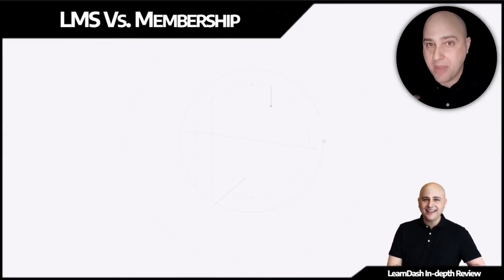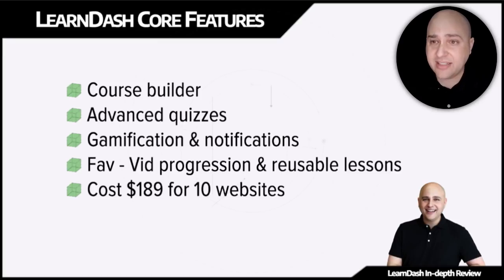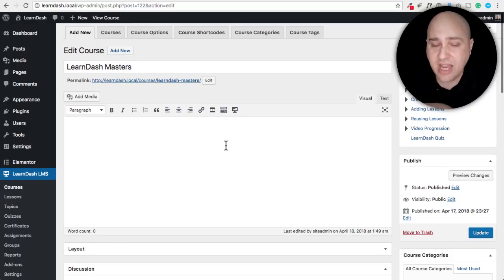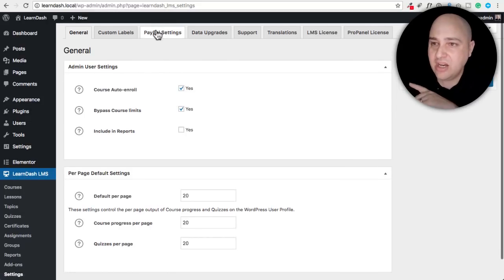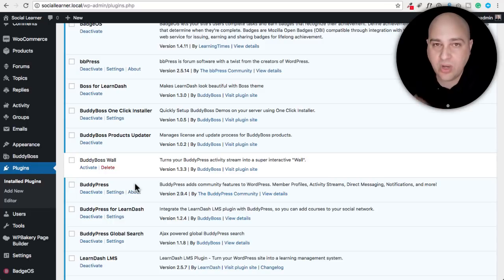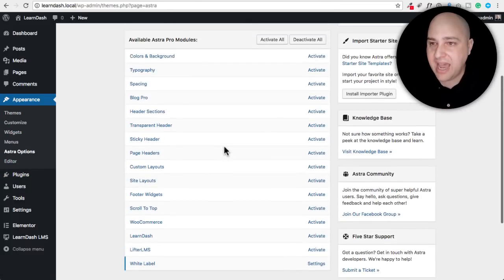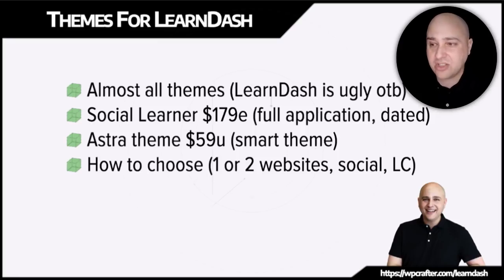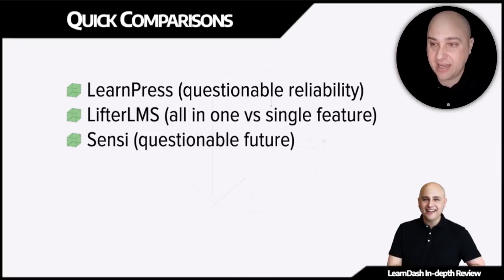LearnDash Review - Pros, Cons, Comparisons - Most In-Depth Learning Management System Review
In this LearnDash review, I will go through everything that you would want to know before choosing LearnDash for your learning management system.

This is the first of many LMS and LearnDash videos that will be on this channel.

Some of the topics covered include:
learndash review
learndash vs lifterlms
learndash tutorial
learndash demo
learndash propanel
learndash lms
learndash themes
learndash tutorials
learndash vs learnpress
learndash vs sensei
learndash vs thinkific
learndash vs teachable
best lms plugin